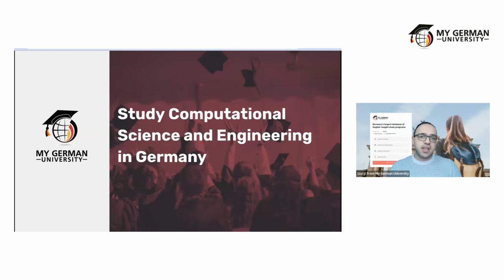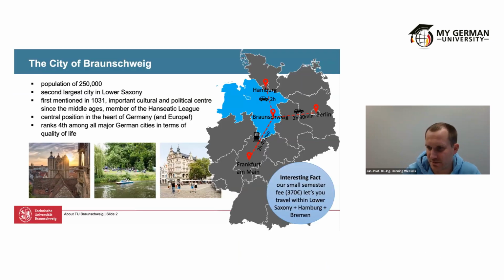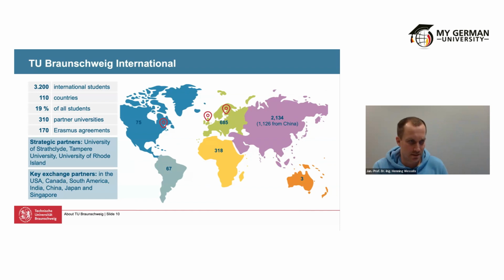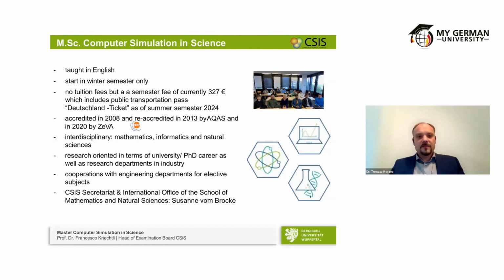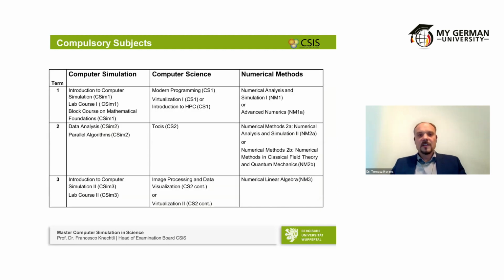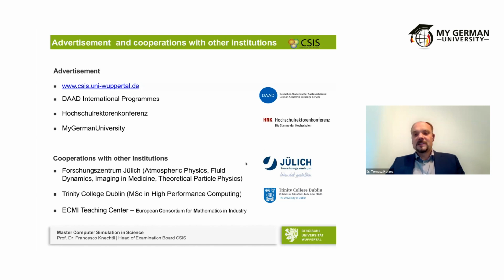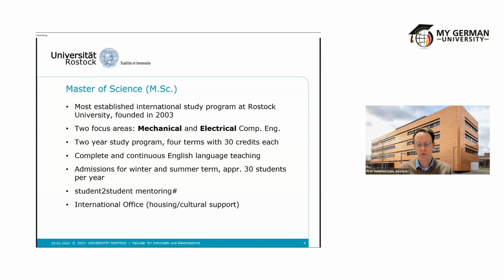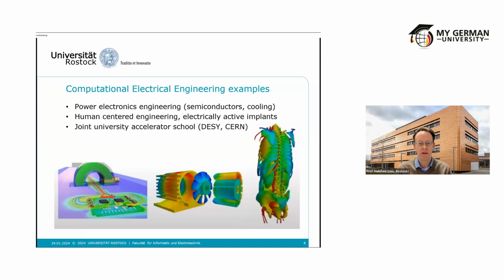Study Computational Science and Engineering in Germany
🌟 Welcome to the webinar recording: "Study Computational Science and Engineering in Germany !" 🌟

Dive into our webinar recording, "Study Computational Science and Engineering in Germany," and start your journey to academic excellence. Germany, known for its world-leading universities and diverse programs, offers unparalleled opportunities in Computational Science and Engineering. 🇩🇪📘

What you'll discover:

📘🔬 Essentials Simplified: Learn about the structure of Computational Science and Engineering programs in Germany, from admissions to curriculum details.

🏫🌐 Explore Programs: Navigate through Germany's wide range of Computational Science and Engineering programs to find your perfect match.

🎓🌟🔝 Career Insights: Understand the job market and career opportunities post-graduation, and get inspired by the potential paths ahead.

🗨️🎤 Expert Q&A: Benefit from a live Q&A with university program representatives for direct insights.

✈️🎓 Begin Your Journey: Whether you're a prospective student or exploring options, this recording is your gateway to starting your Computational Science and Engineering adventure in Germany.

Watch now to equip yourself with the knowledge needed for informed academic decisions.